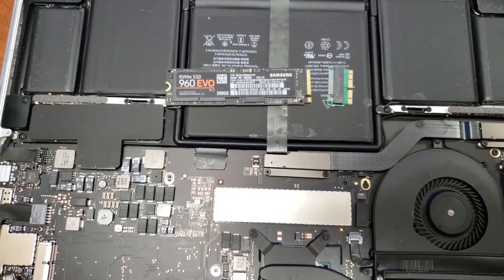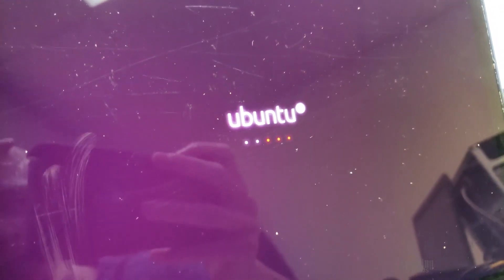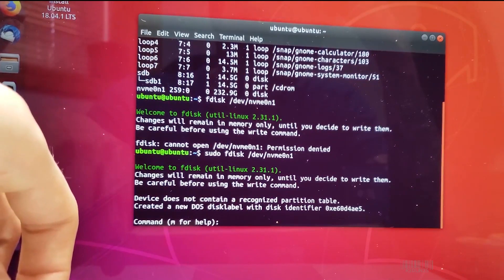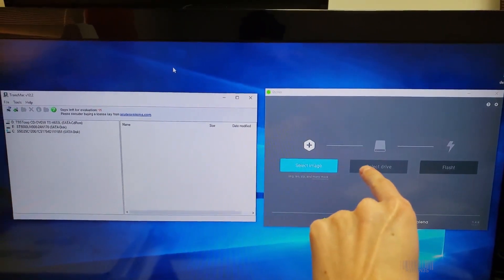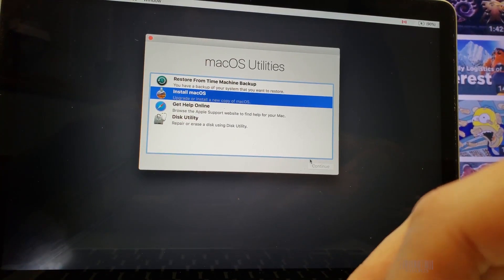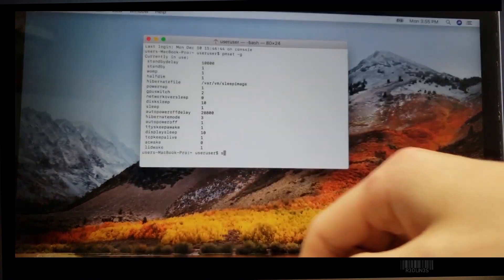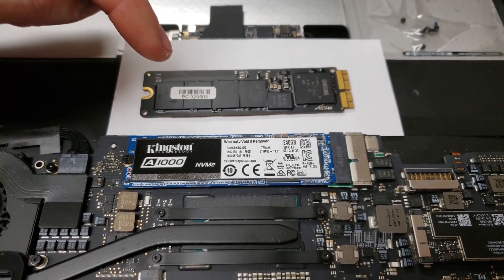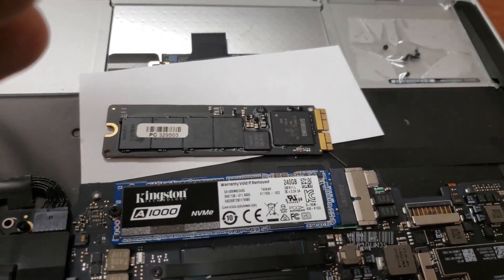How to Install NVMe SSD in MacBook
A complete how to install an NVMe SSD m.2 drive in Macbook computer. Complete guide, I will get you there.

Buy Adapter for NVMe SSD for Mac (take out your SSD to compair before you buy):
12+16 pin to M.2
Older Macs

Initialize NVME SSD:
lsblk [enter]
sudo fdisk /dev/nvme0n1 [enter]
n [enter]
p [enter]
1 [enter]
[enter]
[enter]
w [enter]
lsblk [enter]

To fix hibernate:
Open terminal type
pmset -g [enter]
sudo pmset hibernatemode 25 [enter]
[password]